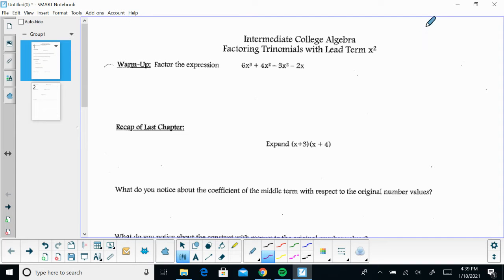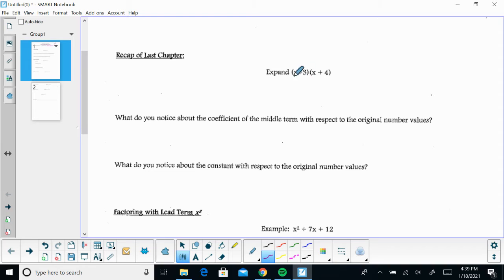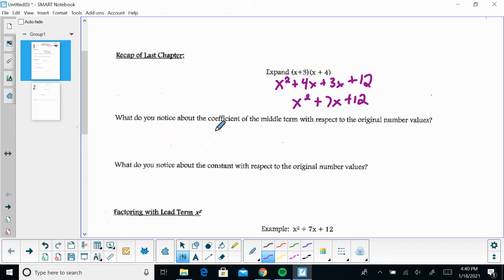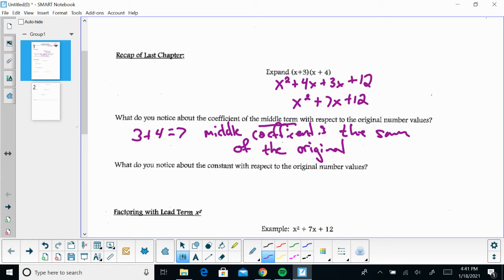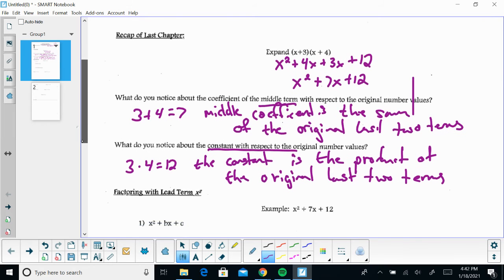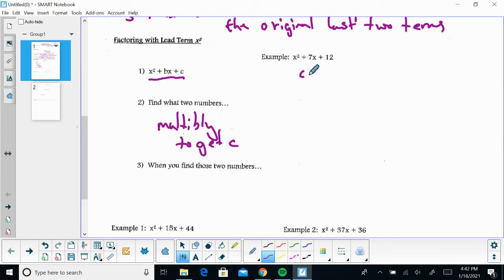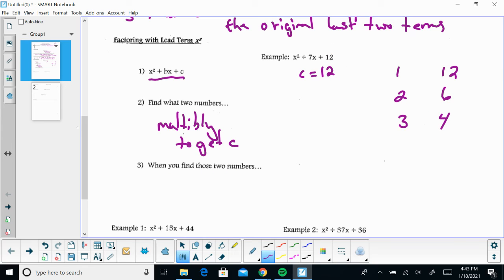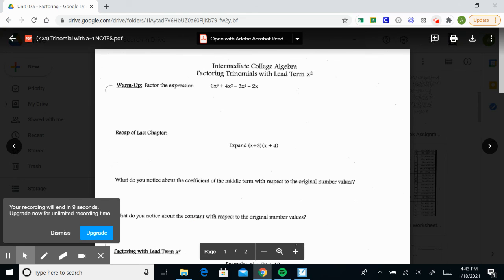7.3 Factoring Trinomials with Lead Term of 1: How to